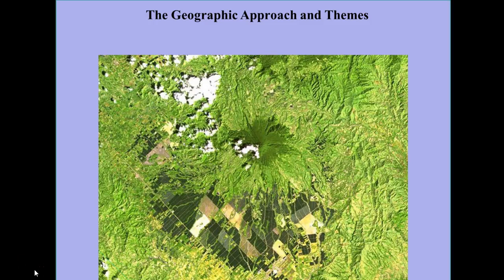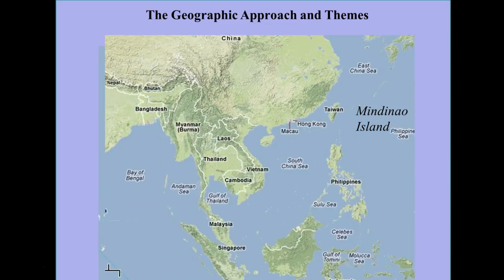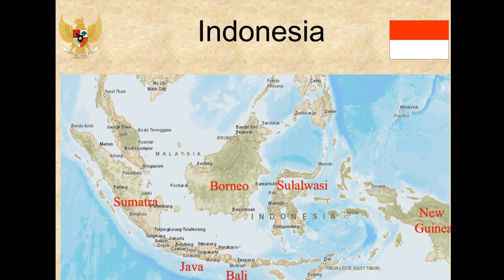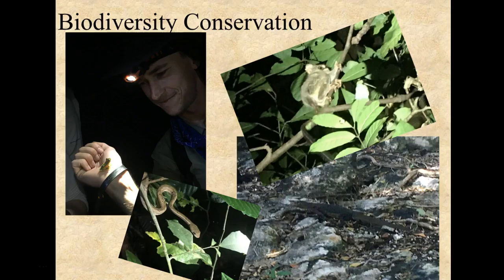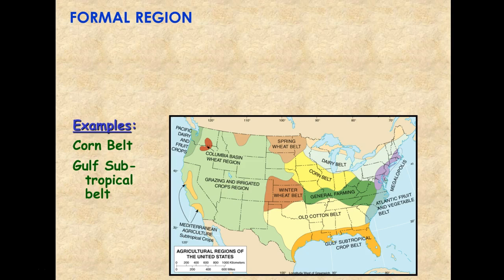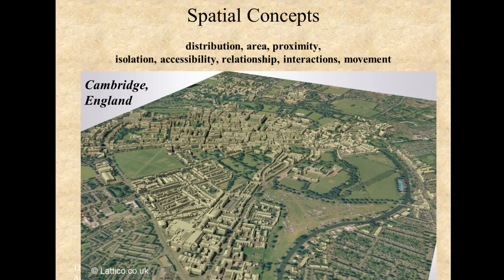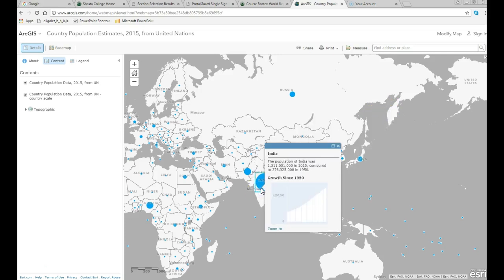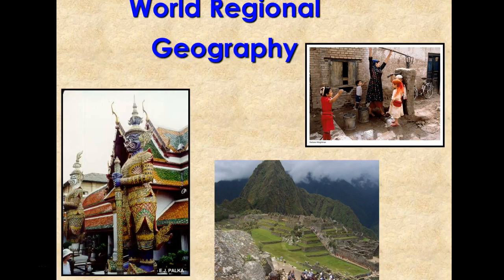Intro to World Regional, P2 (GEOG 8)